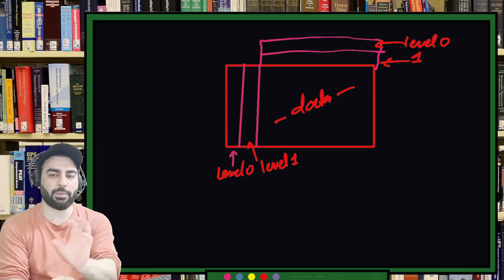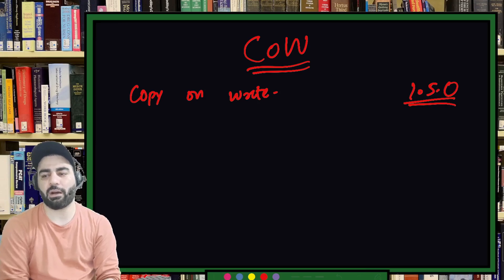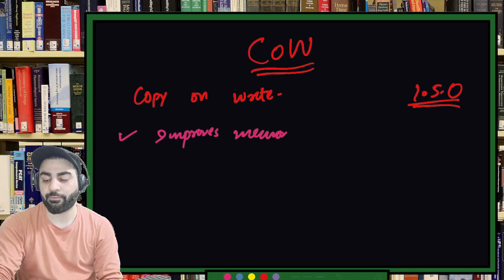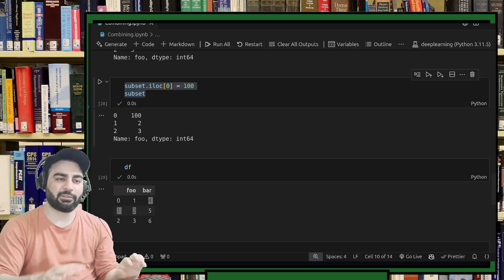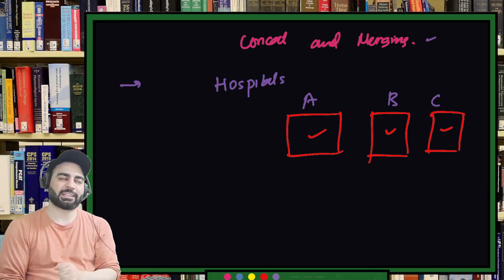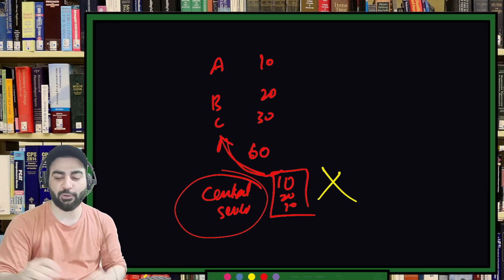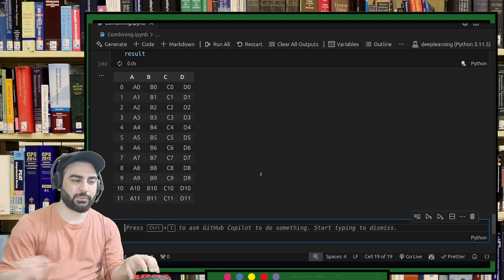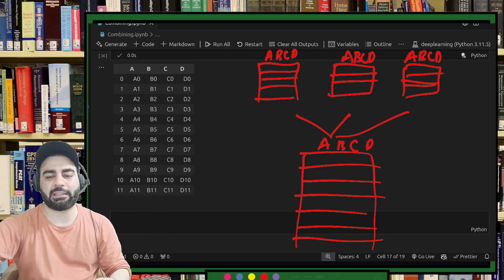Pandas IV | Combining and merging datasets | Machine Learning | Deep Learning